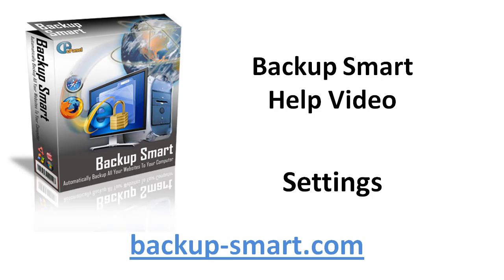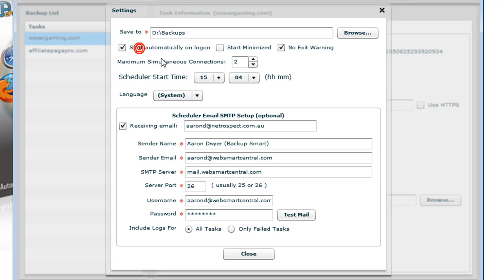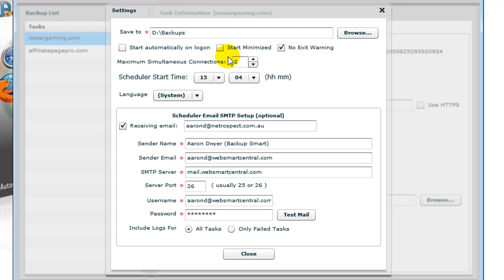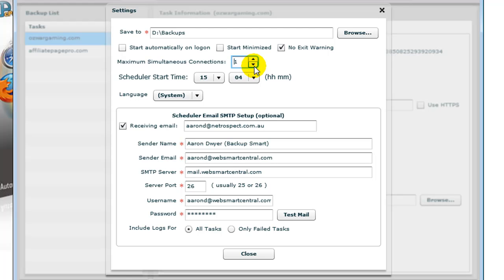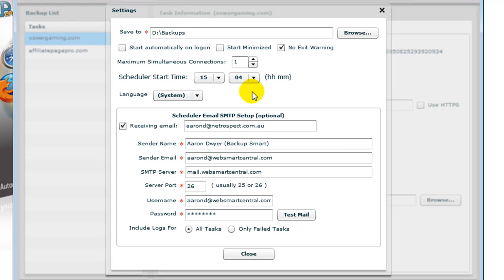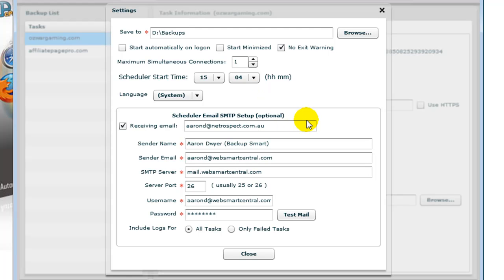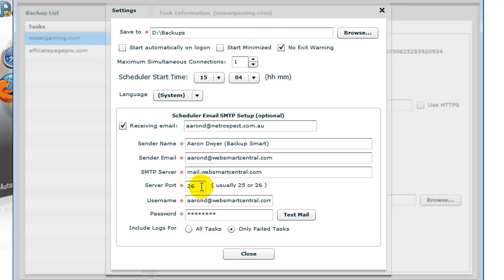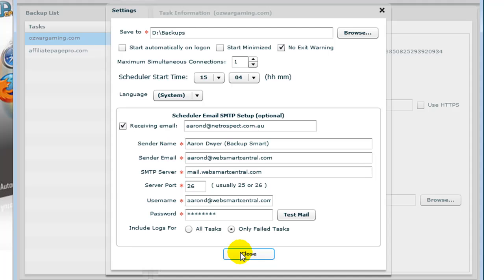Backup Smart Help Video - Settings